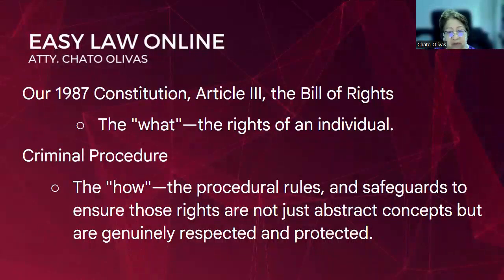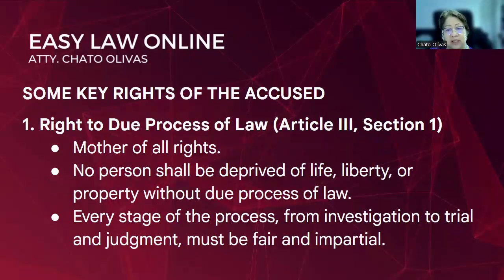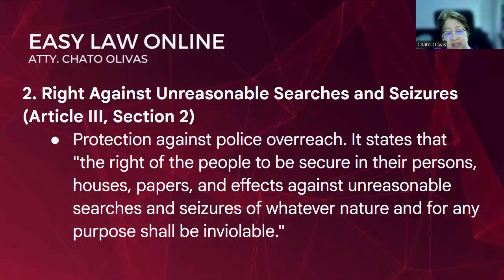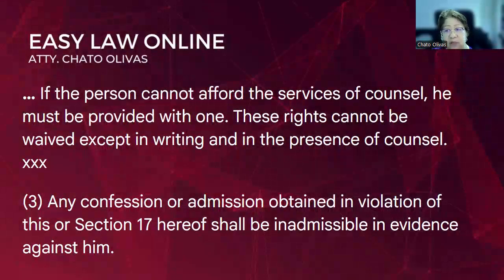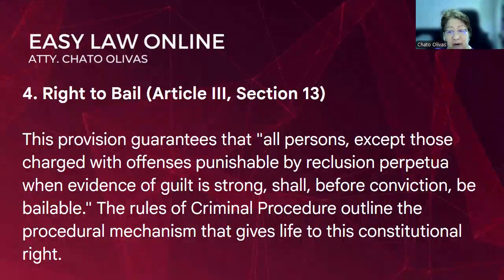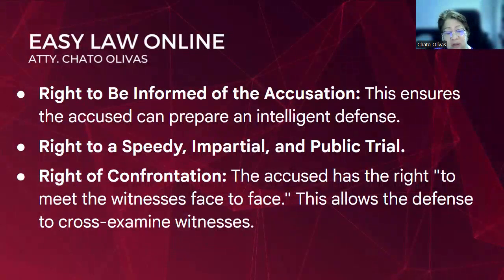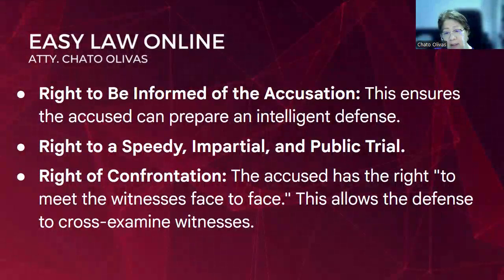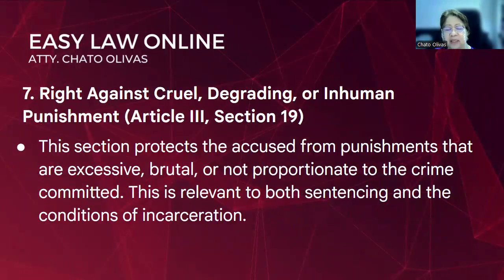Criminal procedure as a way of implementing the Bill of Rights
This video explains that criminal procedure should not be isolated from the Bill of Rights of the 1987 Philippine Constitution. Rather, the rules of criminal procedure must be studied alongside the Bill of Rights.